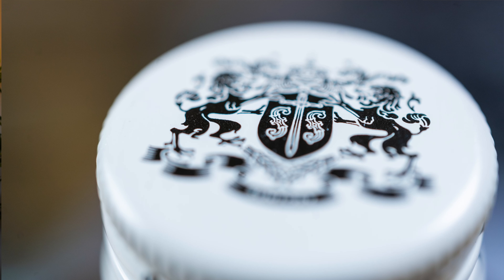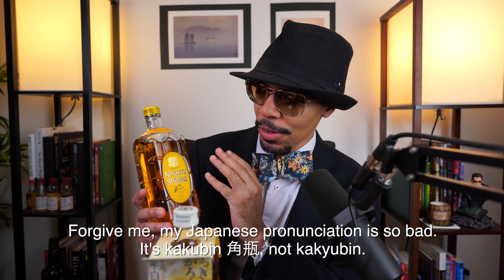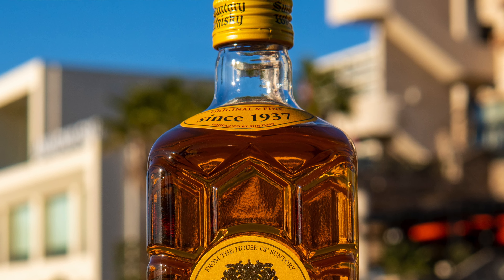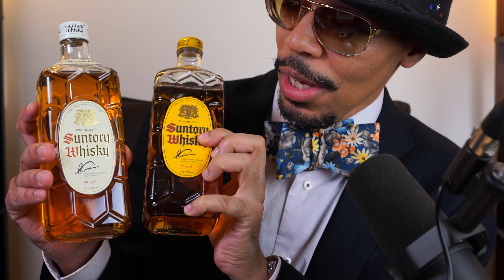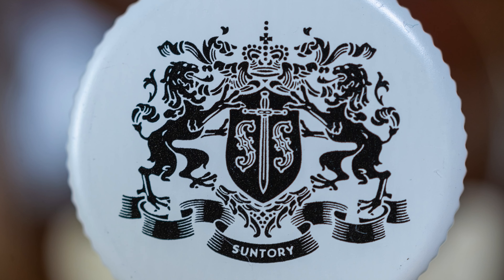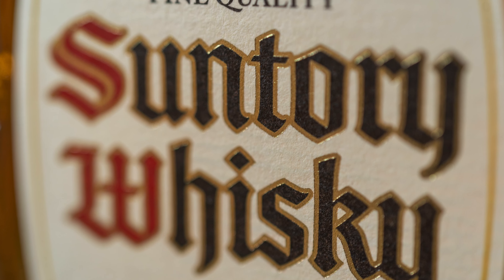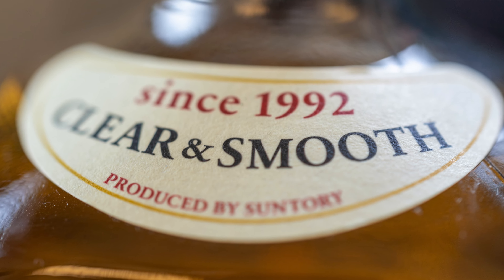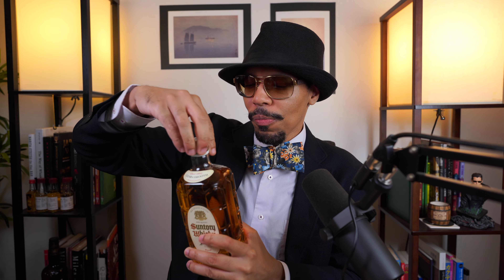EP48 Suntory Kakubin 角瓶 Clear & Smooth Whisky Review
Kakubin was first created in 1937 by Shinjiro Torii, Suntory's founder and first Master Blender. Though initially named "Suntory Whisky," it was known lovingly as Kakubin, or "square bottle," due to its unique design. That name and square-cut, tortoise-shell design have remained for more than 80 years, a symbol of Suntory's commitment to unwavering quality. The Kakubin Clear & Smooth is a new iteration of the line created in 1992.

ABV: 40%

TIMESTAMPS
00:00 Start
00:19 Da Ntro
00:37 The original Suntory Kakubin Yellow Label
01:14 Suntory Kakbuin Yellow and White Label bottle comparison
02:05 Price
02:33 It's discontinuation
03:20 Opening and first pour
04:30 Nosing
05:24 Palate
08:55 Closing thoughts

Buy the books, now on Amazon
"50 Japanese Whiskies: Tasted in Japan"
"The Ideal Bartender: Centennial Edition"
"Julian's Recipes: Centennial Edition"

F A C E B O O K G R O U P

CAMERA:
➤MAIN 4K CAMERA: SONY α7C
➤CAMERA TRIPOD: Manfrotto Compact Light Aluminum 4-Section Tripod
➤CAPTURE CARD FOR α7C WEBCAM: Elgato HD60 S+

CAMERA LENSES:
➤Sony SEL35F18 35mm f/1.8 Prime Fixed Lens
➤Sony SEL30M35 30mm f/3.5 e-mount Macro Fixed Lens
➤Sony SELP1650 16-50mm Power Zoom Lens

MICROPHONES:
➤MAIN STUDIO BROADCASTING MIC: SHURE SM7B
➤YOU NEED THIS FOR STUDIO MIC: Cloud Microphones Cloudlifter CL-1 Mic Activator
➤YOU NEED THIS FOR STUDIO MIC: Focusrite Scarlett Solo (3rd Gen) USB Audio Interface
➤SHOTGUN MIC: Rode VideoMicPro
➤LAVALIER MIC: Rode smartLav+ Omnidirectional Lavalier Microphone

LIGHTING:
➤LIGHT STAND: NEEWER 75"/6 Feet/190CM Photography Light Stand